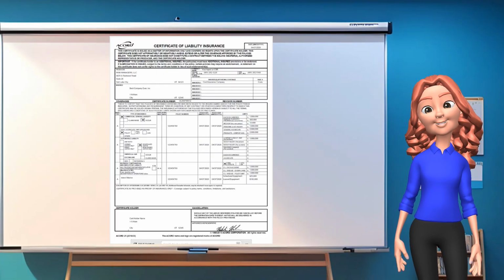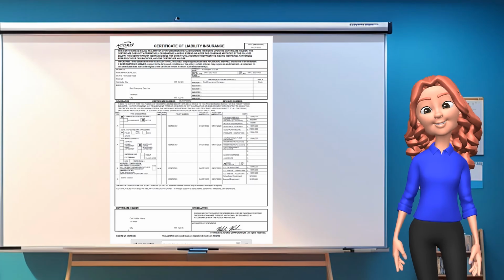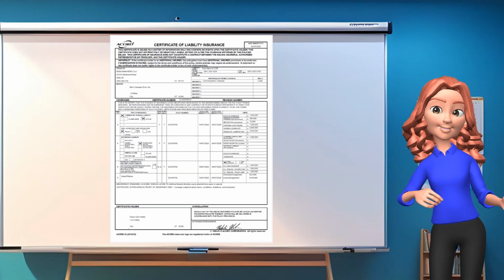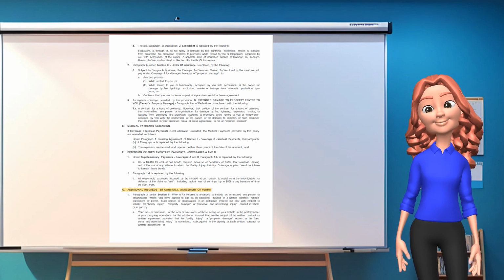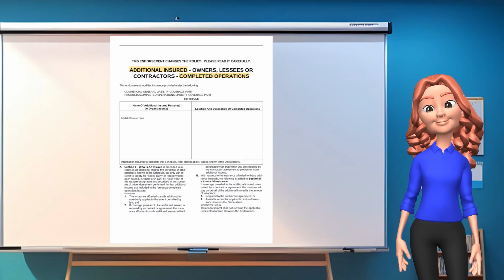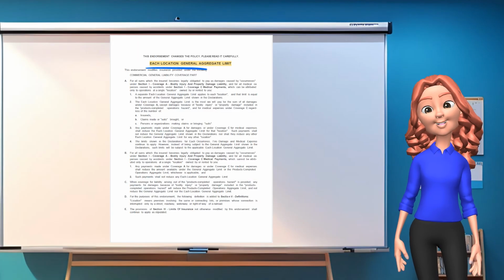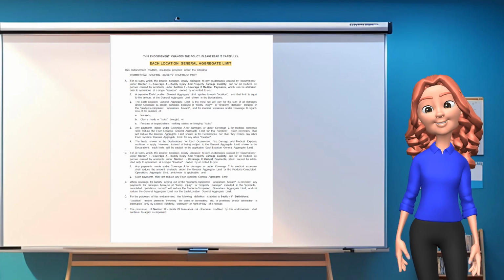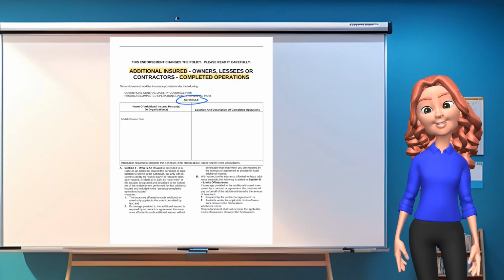Understanding Liability Insurance Certificates and Forms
Learn about commercial liability insurance certificates and commonly requested endorsements.